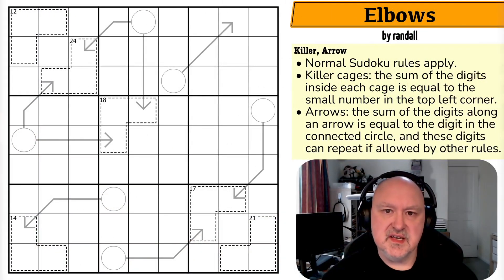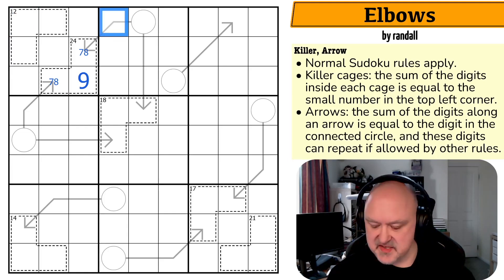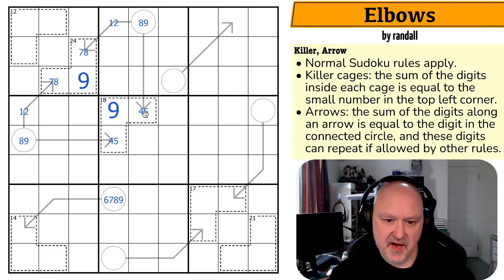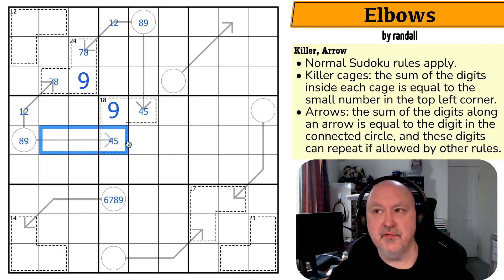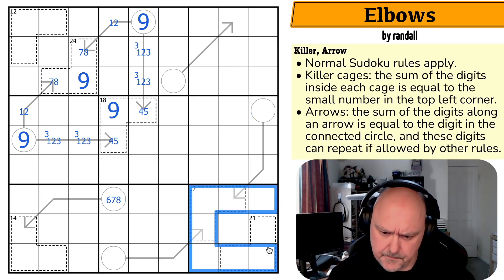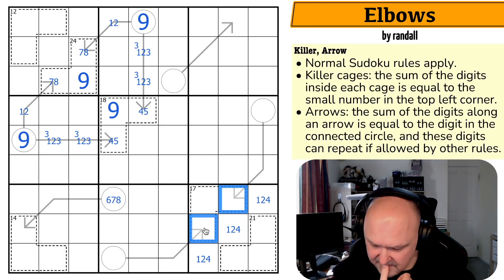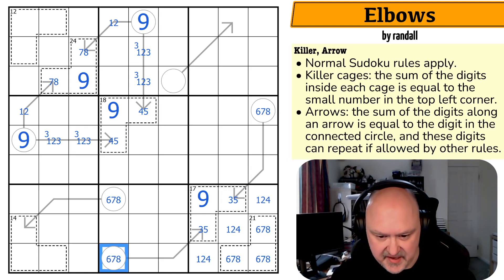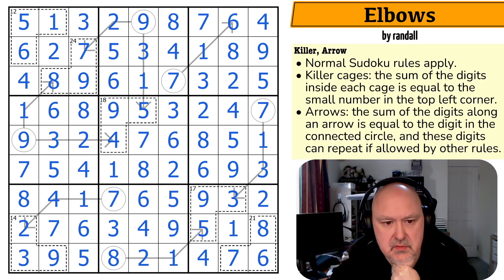The Sudoku Bone's connected to the Logic Bone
BremSter solves "Elbows" by randall.
This Sudoku uses the Killer and Arrow constraints.

📋 Puzzle Rules:
• Killer cages: the sum of the digits inside each cage is equal to the small number in the top left corner.
• Arrows: the sum of the digits along an arrow is equal to the digit in the connected circle, and these digits can repeat if allowed by other rules.